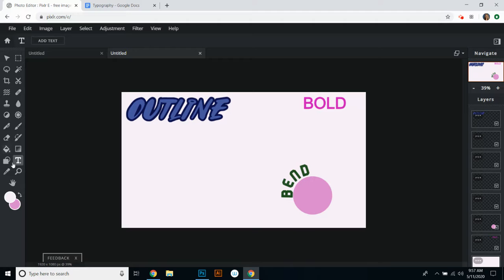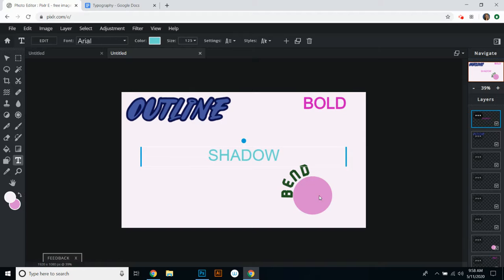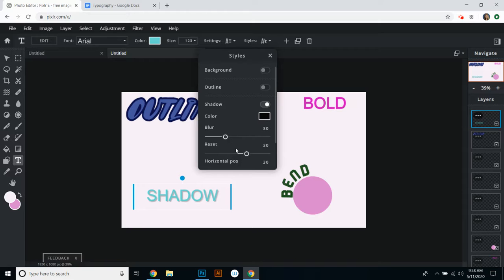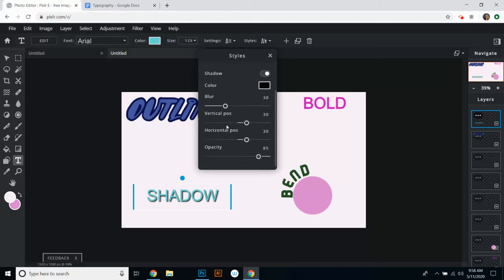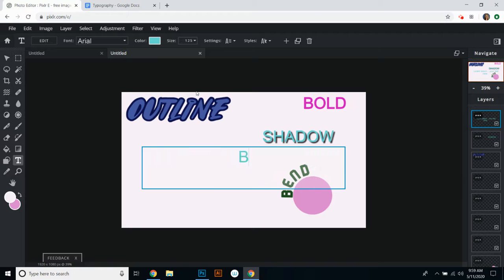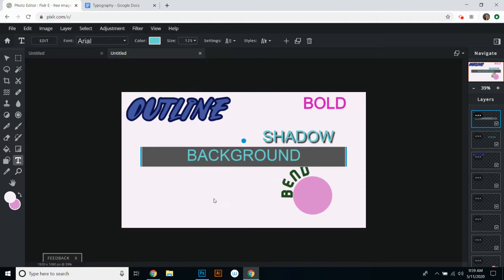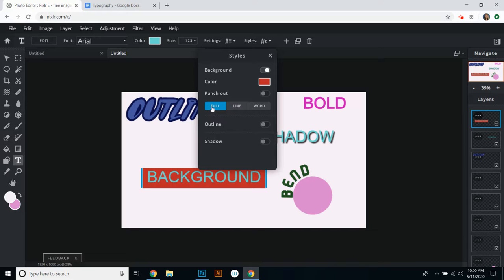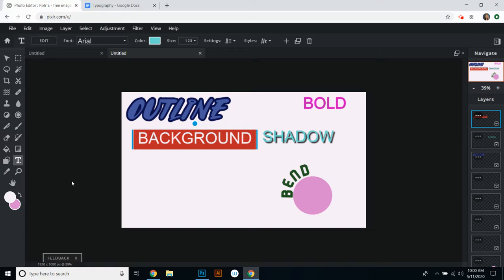VIDEO 3: Shadow and Background